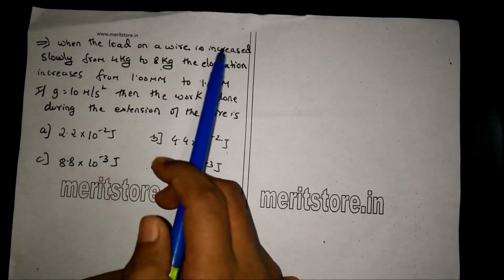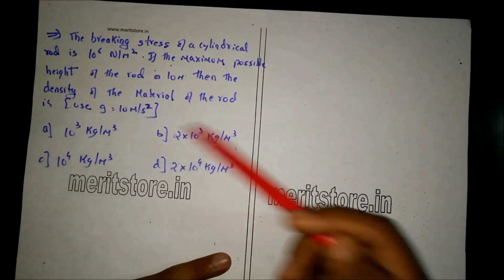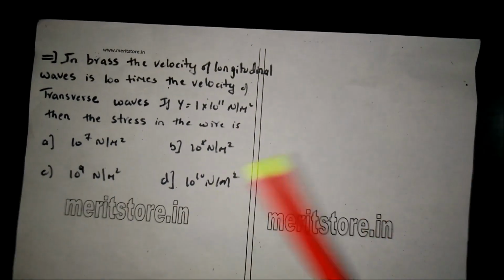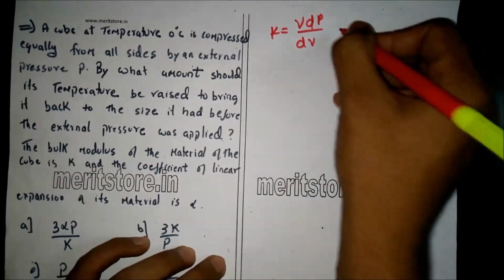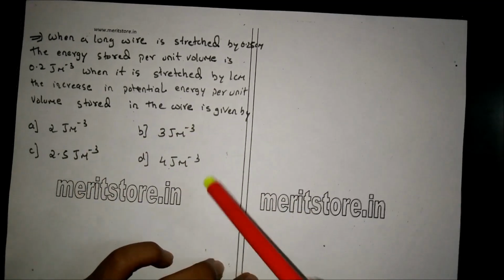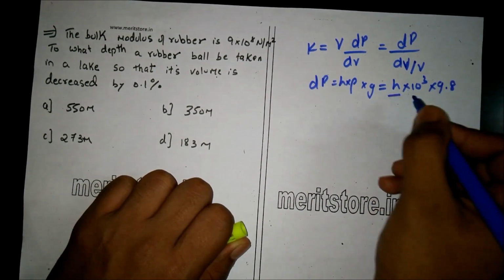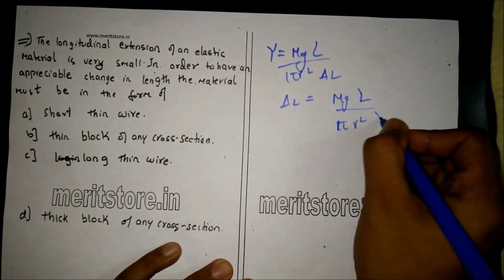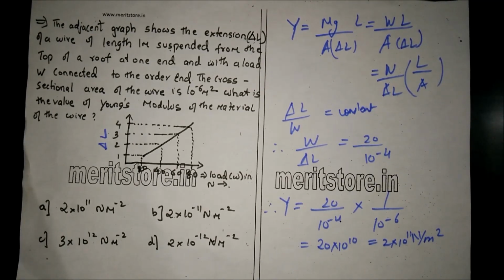Elasticity - Level 3 MCQs | NEET & JEE